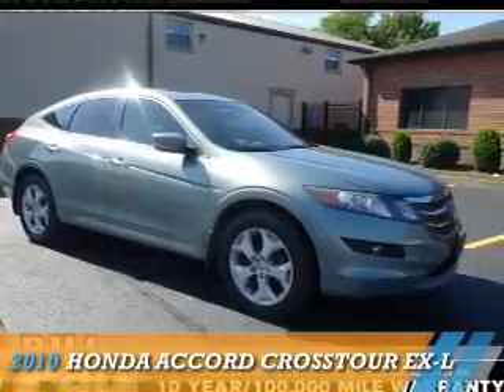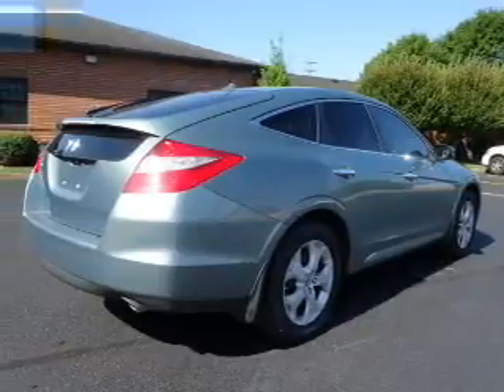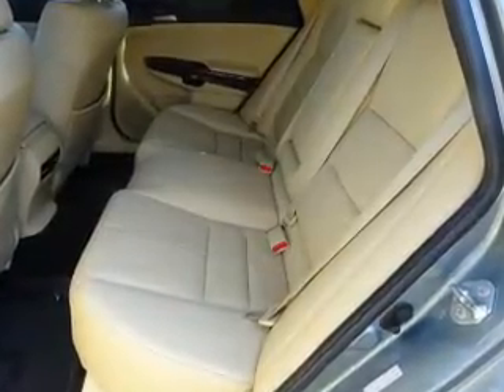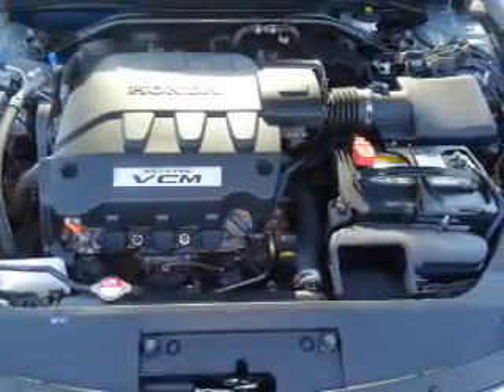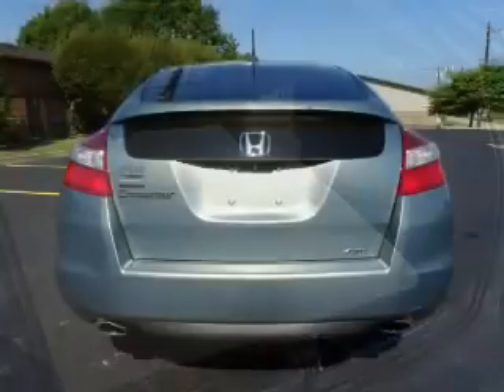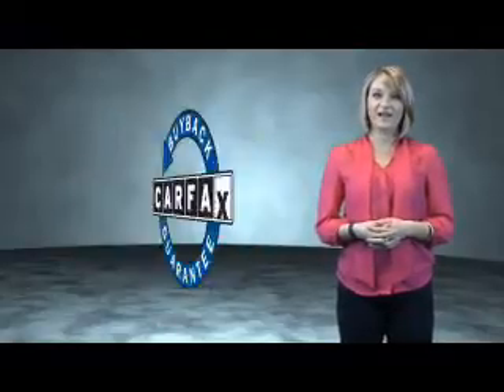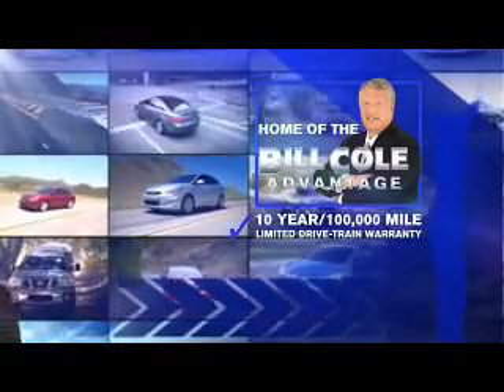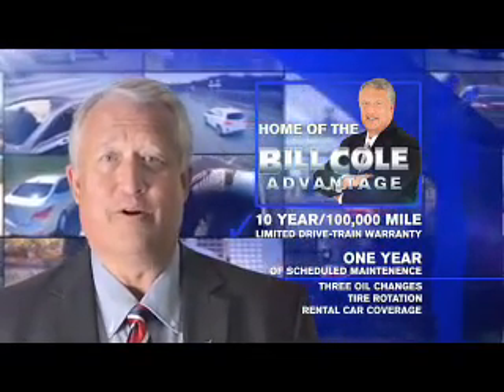2010 Honda Accord Crosstour BC1103 - Ashland KY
Year: 2010
Make: Honda
Model: Accord Crosstour
Trim: EX-L
Engine: 3.5 liter 6 Cylindercylinder AWD
Transmission: 5-Speed Automatic
Color:
Mileage: 100464
Address:
VIN:5J6TF2H57AL004144